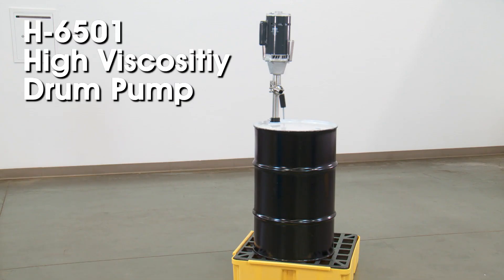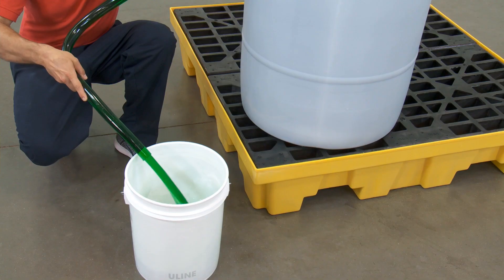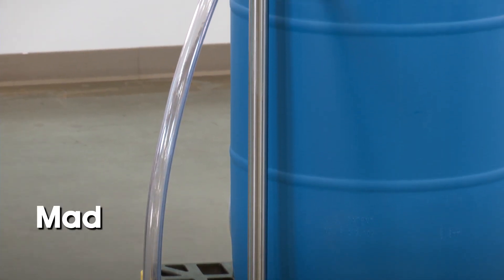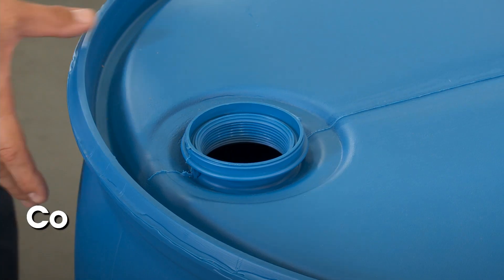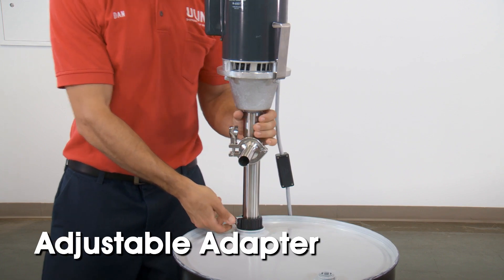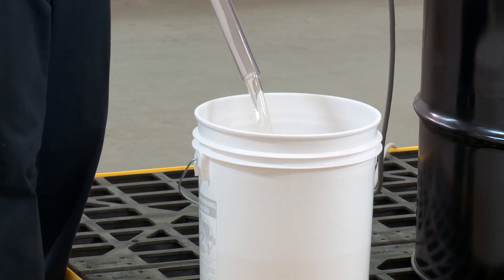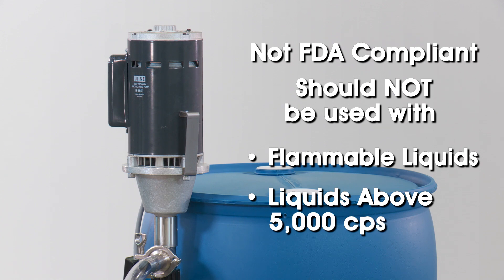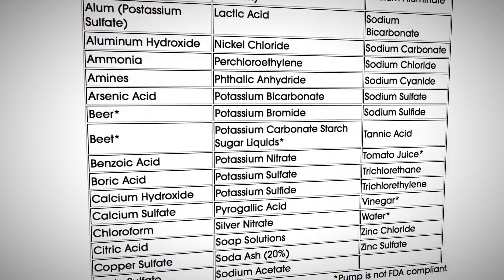High Viscosity Electric Drum Pump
Uline High Viscosity Drum Pumps:
• 1 HP motor for oil, antifreeze and adhesives. Suitable for e-cigarette liquid.
• Type 316 stainless steel with Teflon® seals. Excellent corrosion resistance.
• Fits 2" neck size.
• 35" reach below drum lid.
• Empty a 55-gallon drum in five minutes. 5' PVC discharge tube.
• 16' power cord with on-off switch.